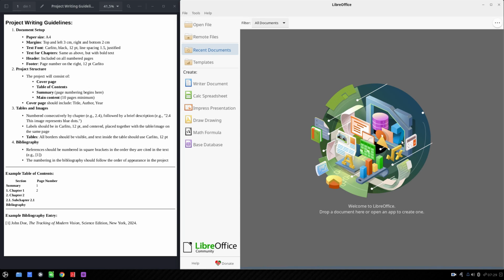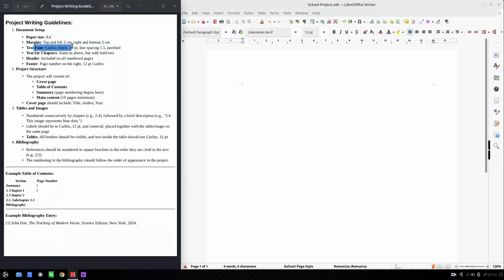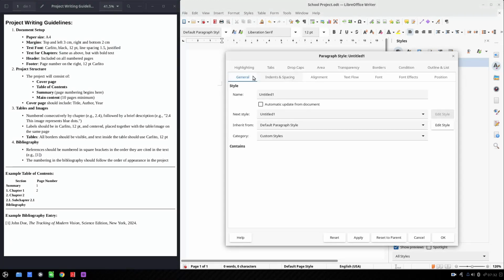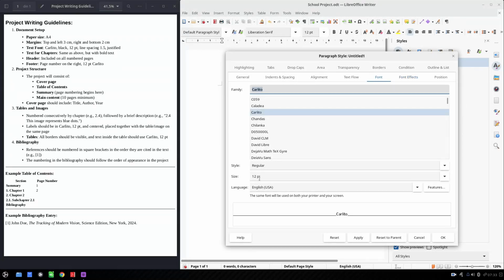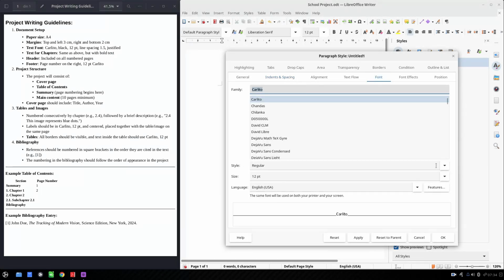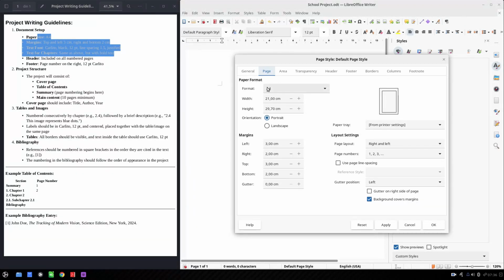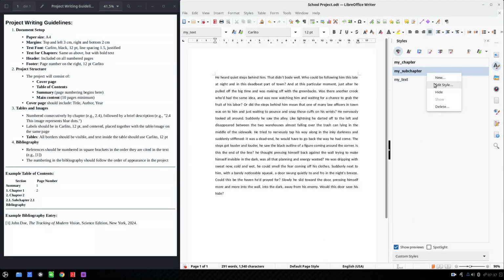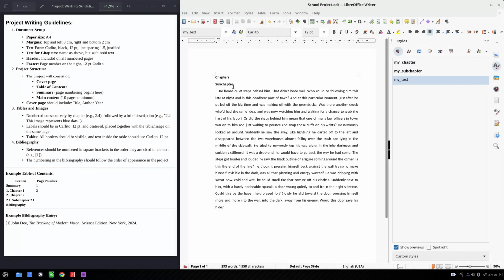SCHOOL PROJECT - Episode 1 – Set up the document and styles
We follow some rules in order to create a project. See the video for more

Professional Suport for using LibreOffice:
Collabora Productivity